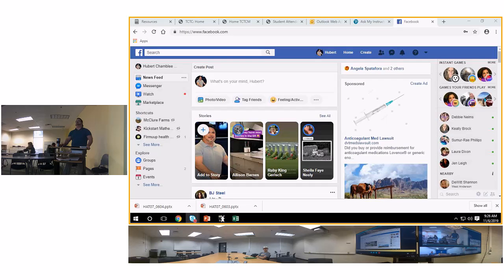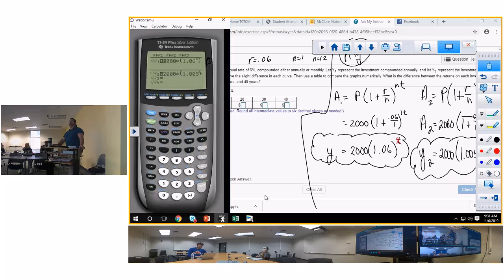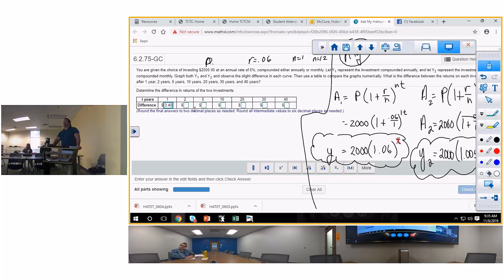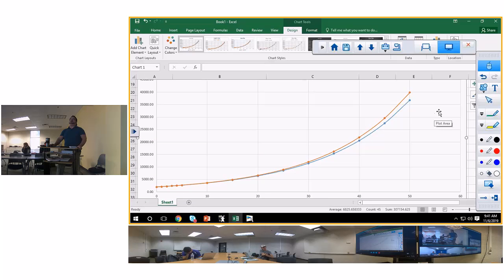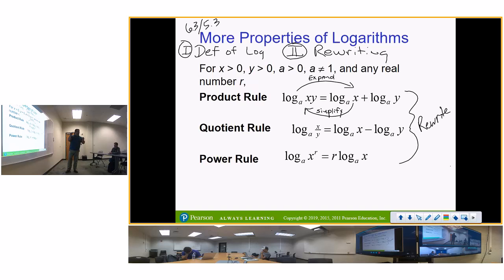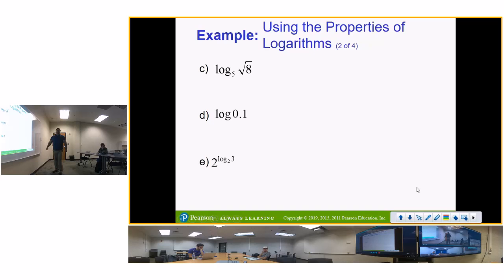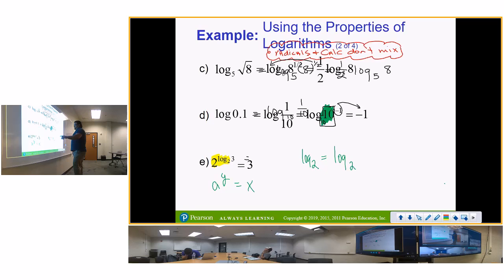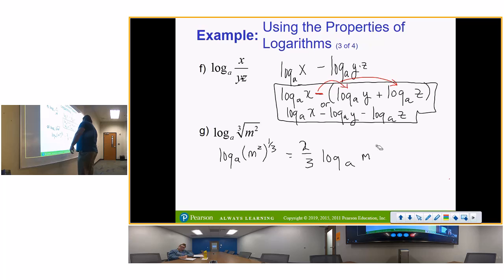rewriting logs MAT 110 6 3 MAT 109 5 3 and 5 4